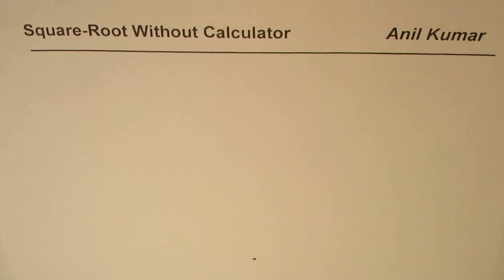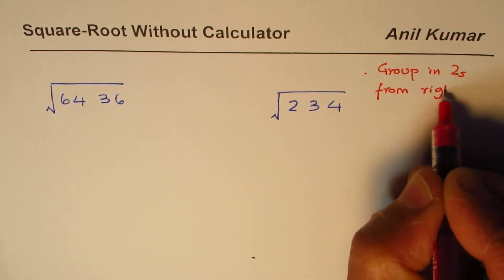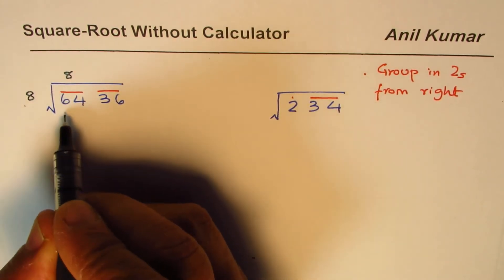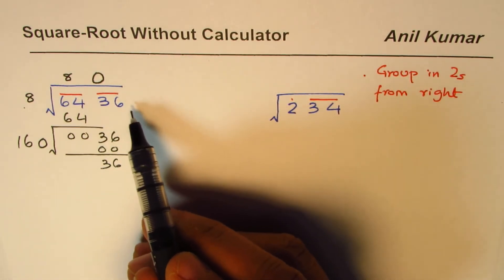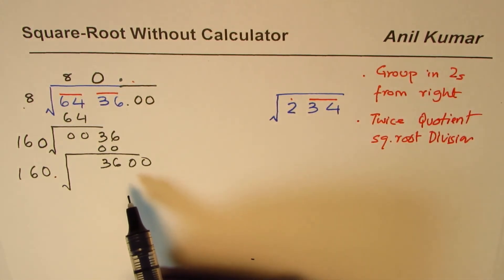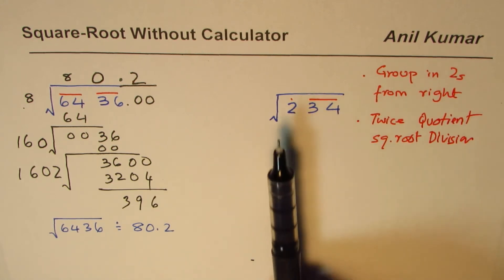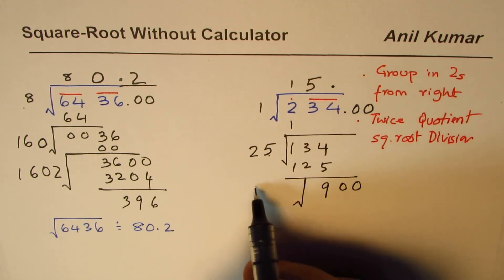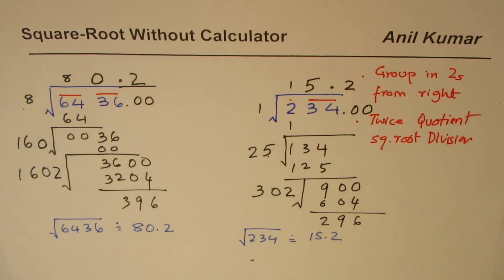Special Division to Find Square Root of Numbers without Calculator